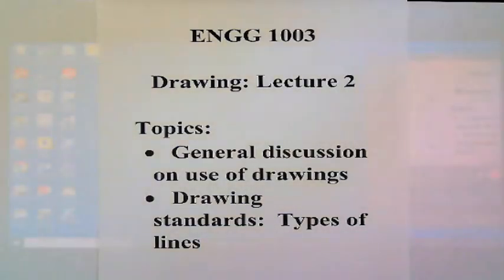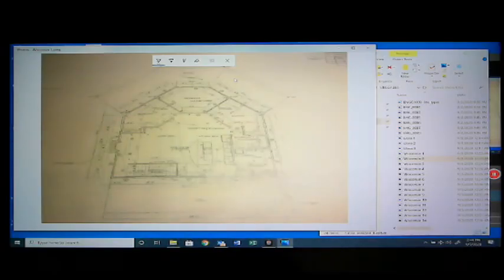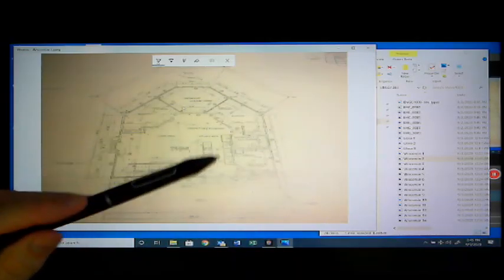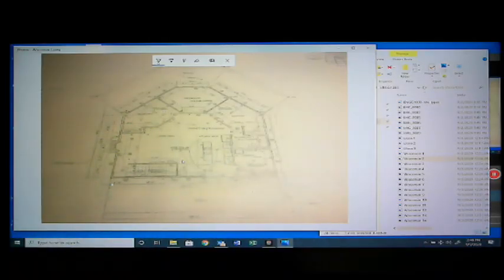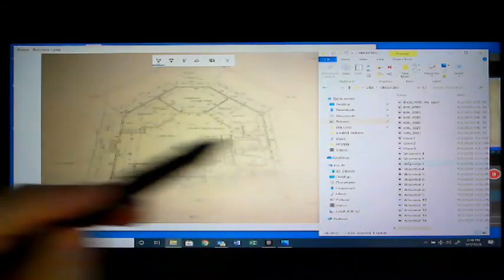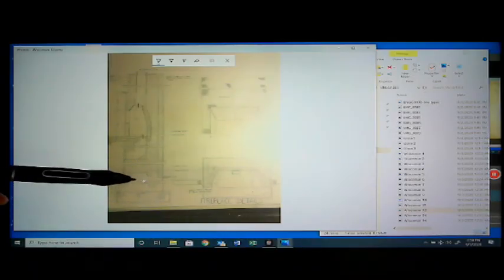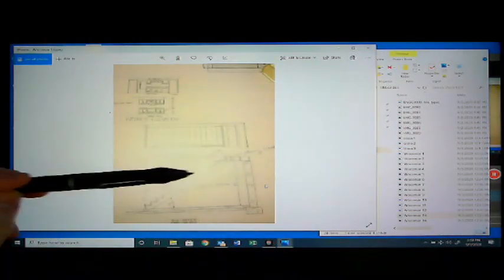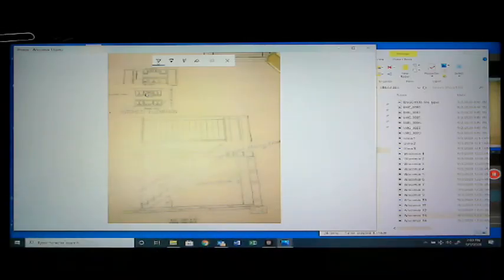ENGG1003 2.1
Lecture 2.1